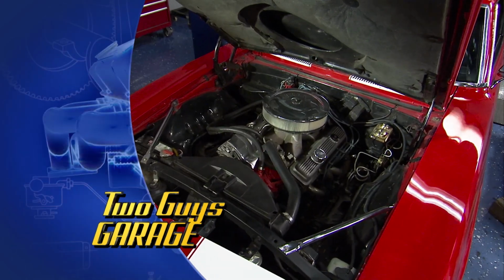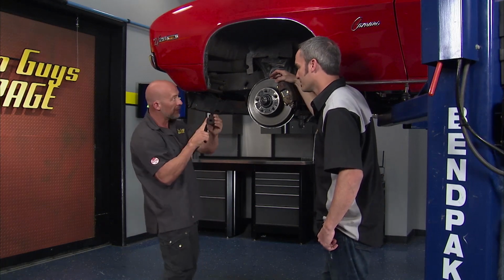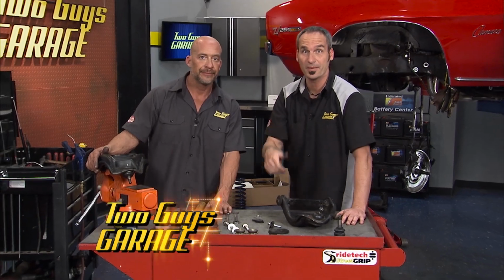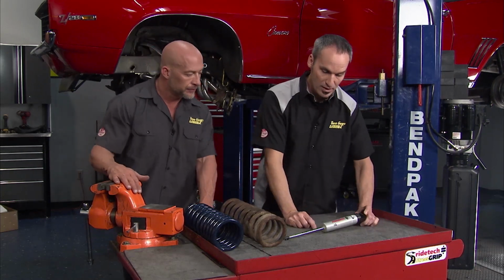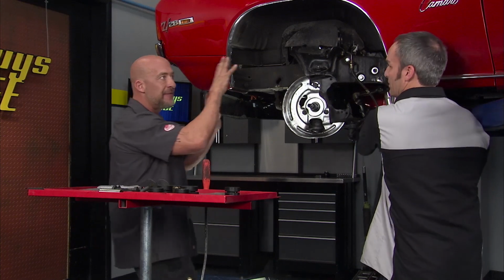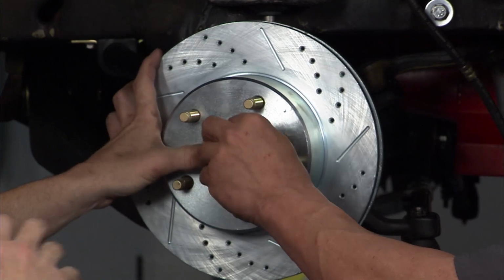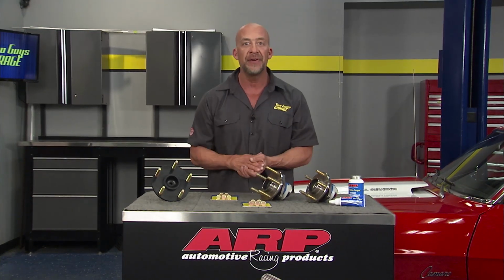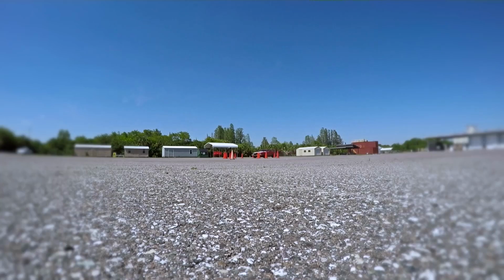Tipsy Track Car | Two Guys Garage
When a 1969 Camaro with bad body roll is delivered to the shop, Kevin and Willie tackle the suspension to help it perform better on the track.